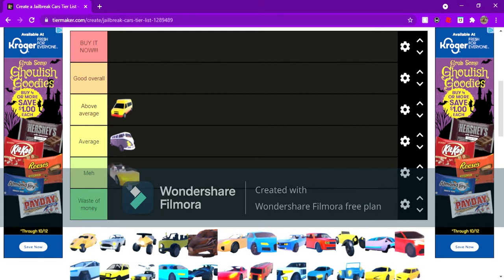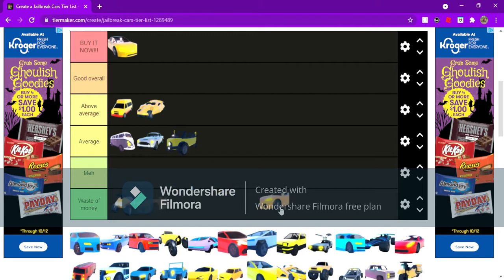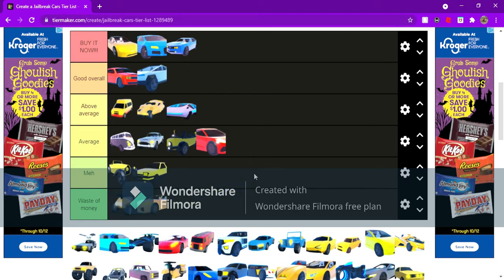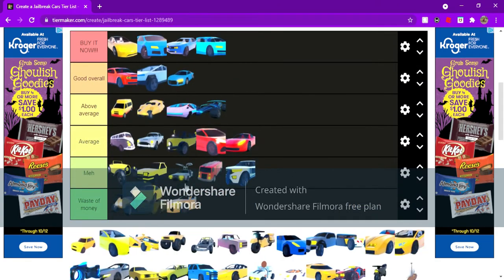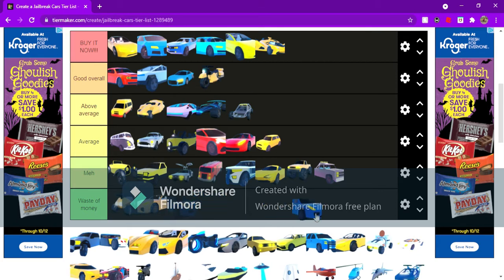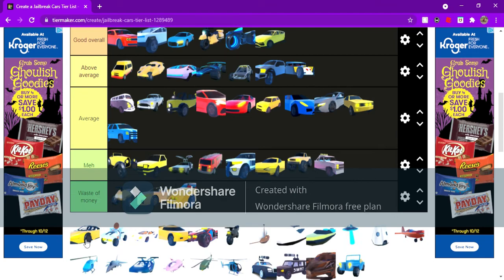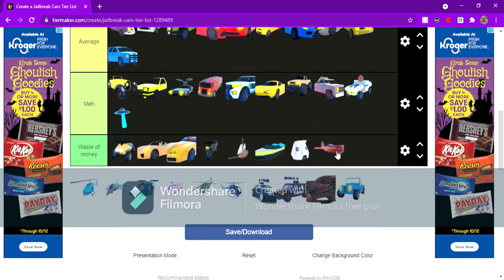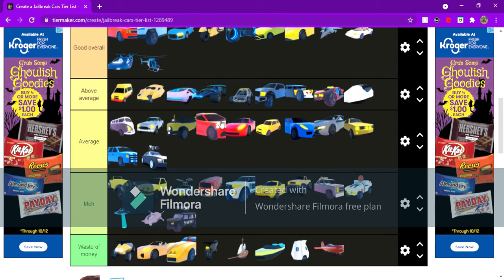Jailbreak Vehicle Tier List! What is the BEST car?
hey everyone this is baconbuilds and I hope you enjoyed this video!